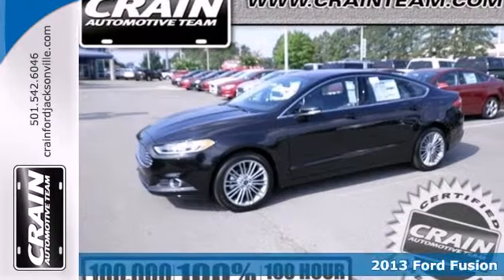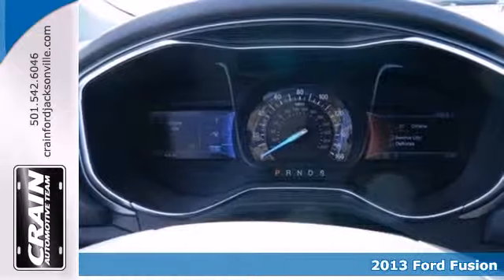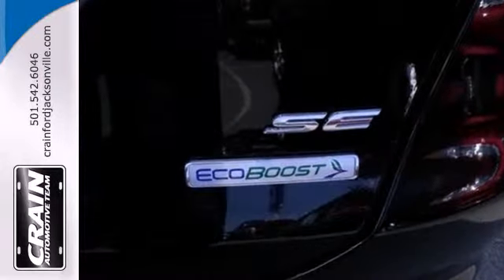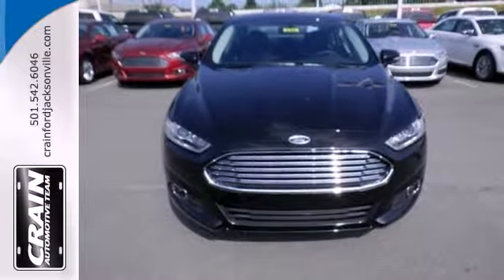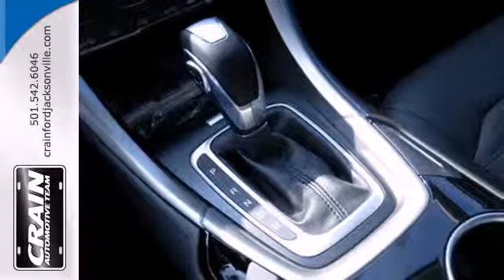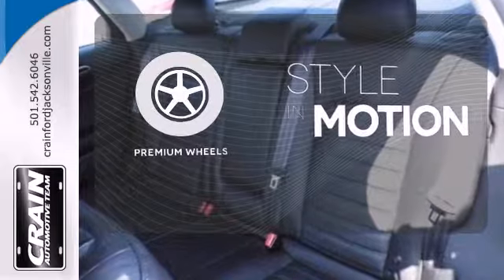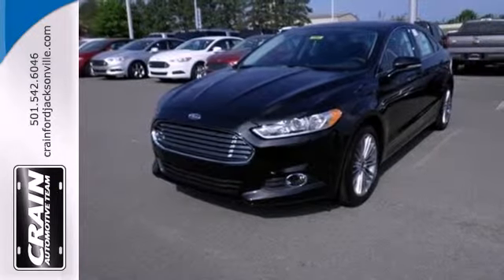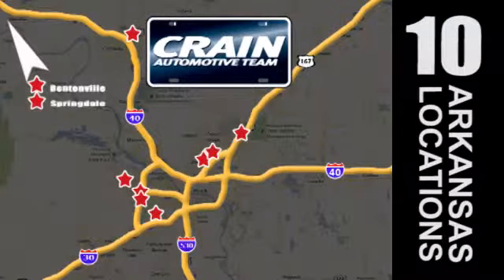2013 Ford Fusion Little Rock AR Jacksonville, AR 3JC1764 - SOLD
Year: 2013
Make: Ford
Model: Fusion
Trim: SE
Engine: Gas I4
Transmission: Automatic
Color: Tuxedo Black Metallic
Interior: Charcoal Black
Stock #: 3JC1764

Address:
1800 School Drive